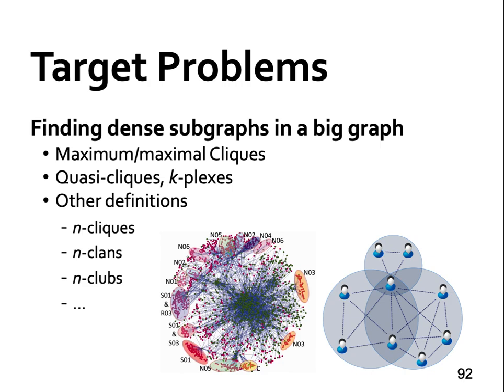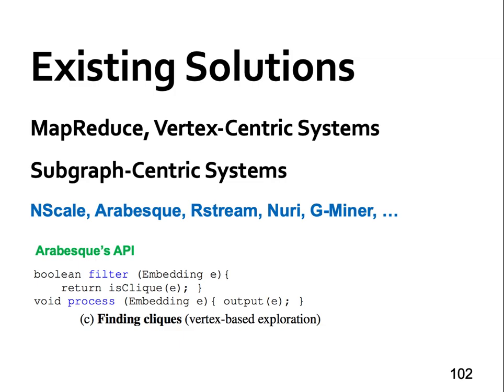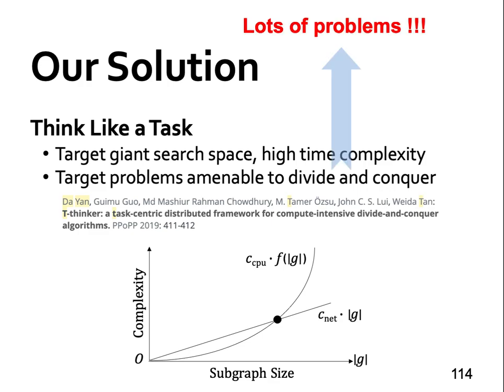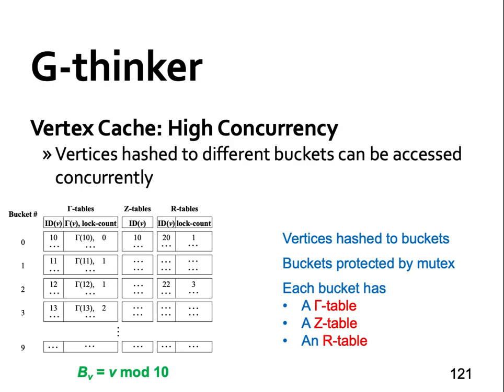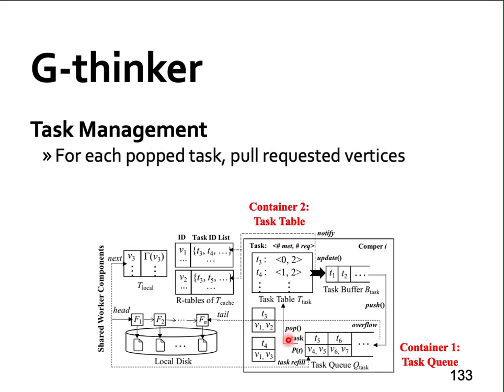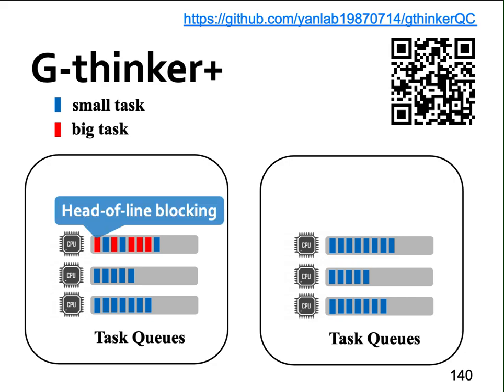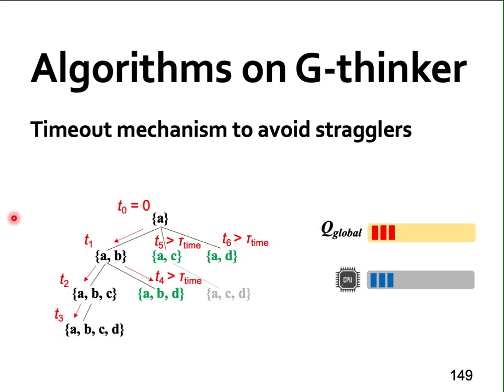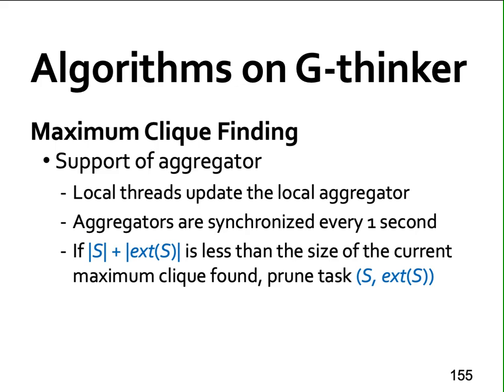Tutorial 3: Systems and Algorithms for Massively Parallel Graph Mining: Part II (IEEE BigData 2020)